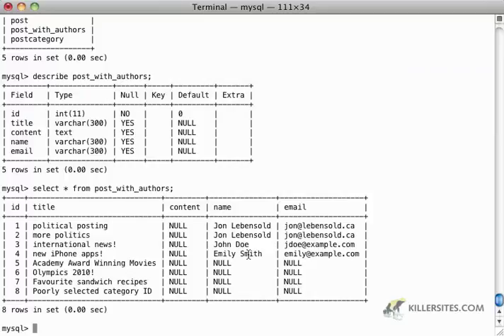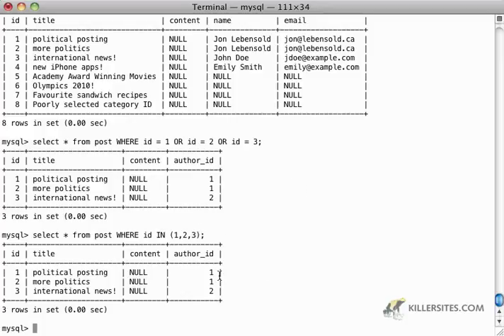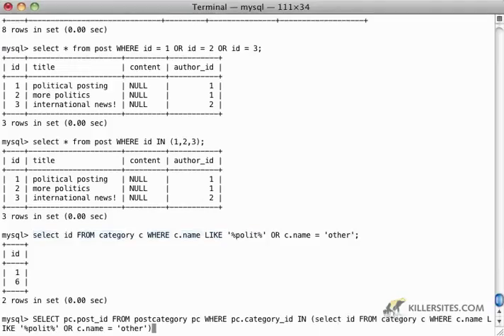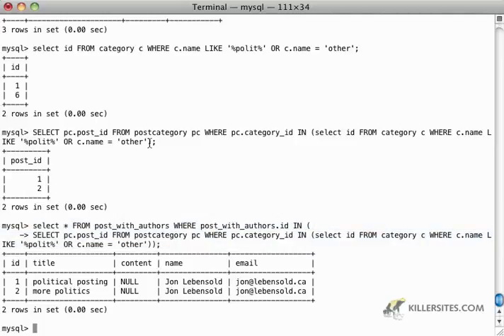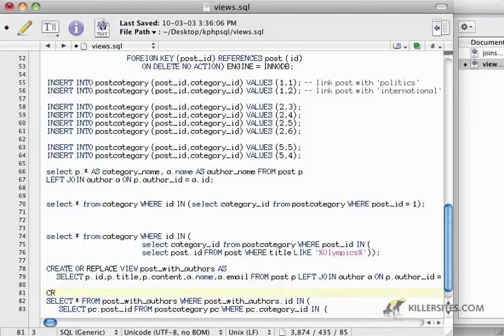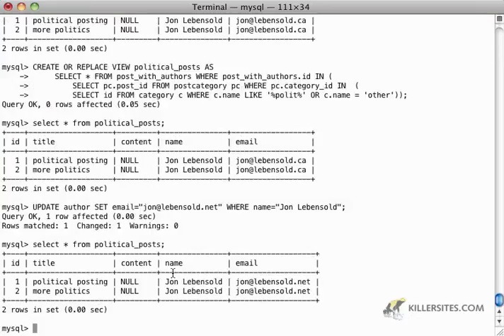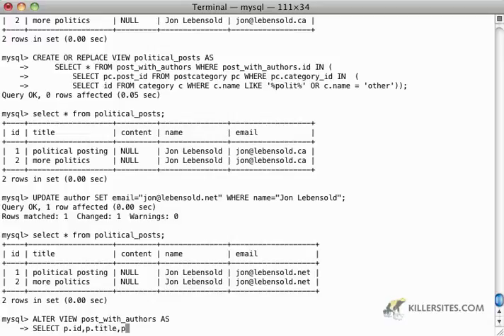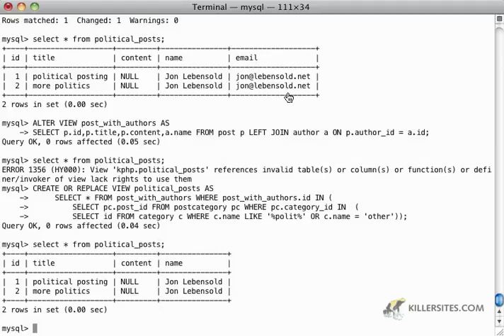77 MySQLadv Building Table Views Part 2